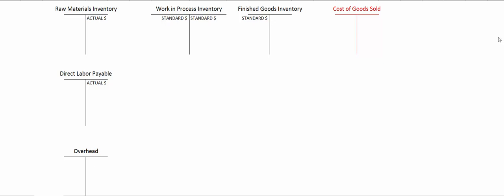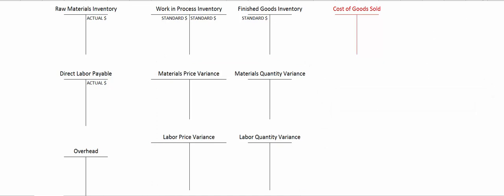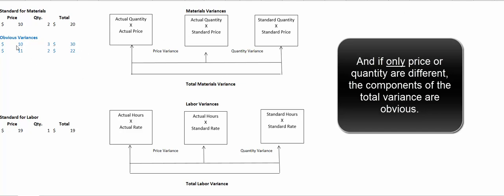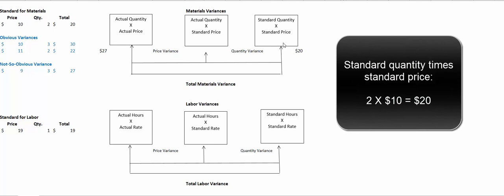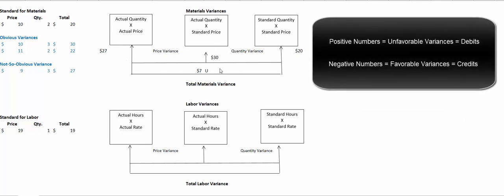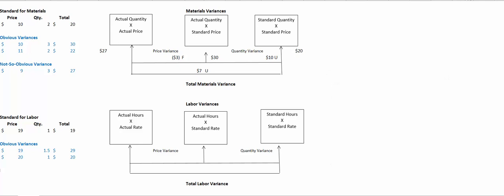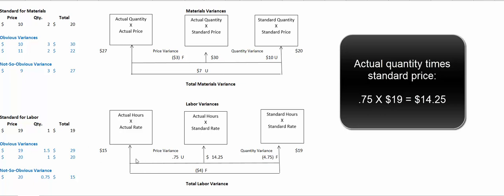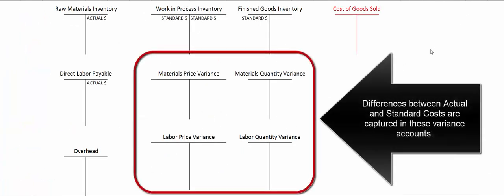Standard Costing (Materials and Labor Only)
Calculating total materials and labor variances and breaking them down into price and quantity components.